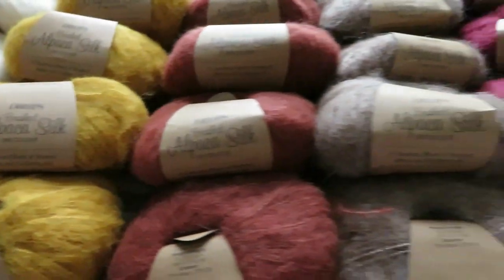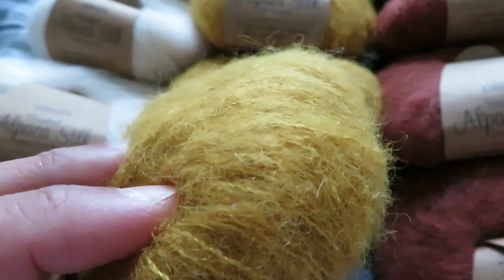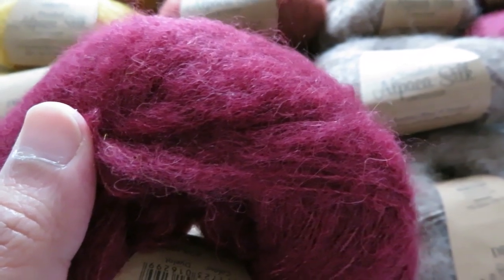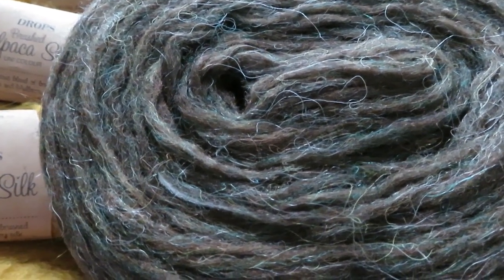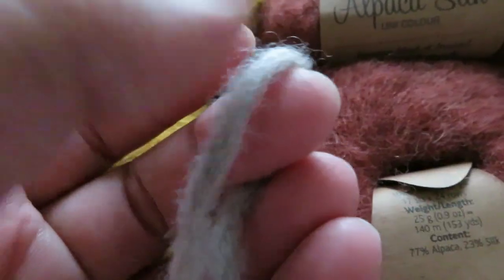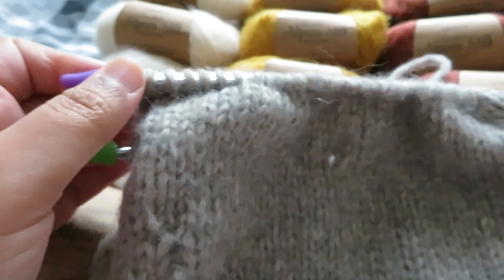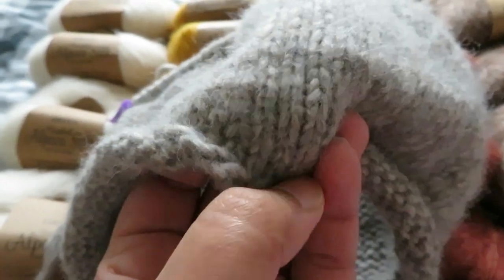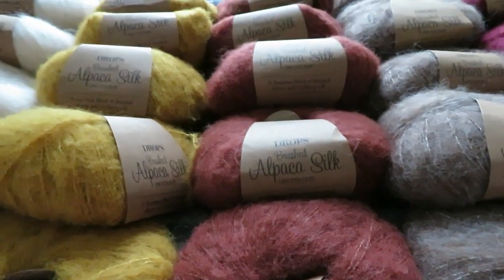8. Drops Brushed Alpaca Silk | Lopi Plotulopi | Knitting Progress | Wool Warehouse Haul | Part 1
This video was filmed on 20th December 2021.

Hi Everyone! I love everything fibre and show my favourite fabrics, yarns and sewing/knitting accessories etc while describing and explaining what I have learned in my sewing and knitting journey.

In this video I show my first order from Wool Warehouse.  Actually my first two orders which I combined for the video.  The first order was me exploring more shade of Drops Brushed Alpaca which although I hadn’t worked with yet, I was intrigued by the look and effect it would give combined with yarn I had already bought.  The second order was me discovering the Istex brand and Plotulopi in particular.  I had seen a lot of Lettlopi and Plotulopi and was curious about the texture and feel which many described as rustic, scratchy or even harsh.  But the shades of this wool is what really drew me in as they are superbly heathered and complex and just what I like yarn to be.  I’m keen to experience other beautiful shades from this brand although these have been out of stock whenever I have browsed for them.

The pattern I keep referring to as Christchurch (for some reason!) is actually from Churchmouse Yarns and Teas and is called the Big Wool Basic Beanie.  It’s a free pattern from Ravelry

This video is quite long as I’ve decided to update on my knitting progress within these fibre order videos so bear in mind that towards the end it is mostly me discussing my knitting endeavours and you can skip if you like.

Timeline:
00:00 Introduction
01:10 Drops Brushed Alpaca Silk 01 Off White 25g = £2.60
03:20 Drops Brushed Alpaca Silk 19 Curry = £2.60
05:40 Drops Brushed Alpaca Silk 24 Rust 25g = £2.60
07:21 Drops Brushed Alpaca Silk 05 Beige 25g = £2.60
08:52 Drops Brushed Alpaca Silk 23 Bordeaux 25g = £2.60
09:48 Drops Brushed Alpaca Silk 02 Light Grey 25g = £2.60
11:38 Lopi Plotulopi 1420 Marsh Green 100g = £5.99
16:40 Knitting progress update
22:20 KnitPro Nova Cubix Shorts
26:35 Me referring to stockinette stitch as garter stitch :-) - you can tell by my knitting and vocabulary that I am an amateur

Just to note that I am a very beginner sewist and an even newer knitter.  I'm learning a lot about both crafts but am in no way proficient at either of them.  This channel is as much about my mistakes as it is about my successes in these endeavours.